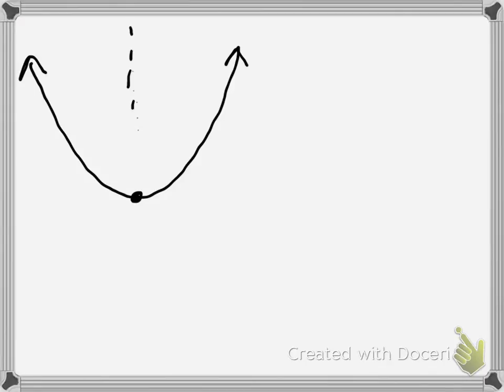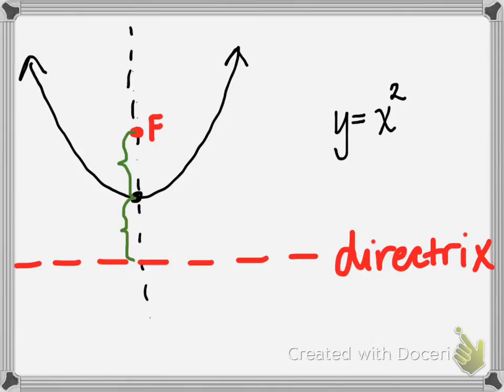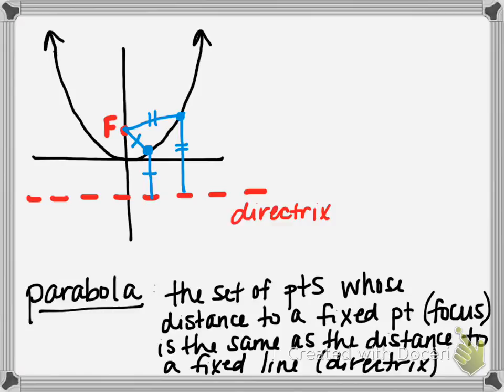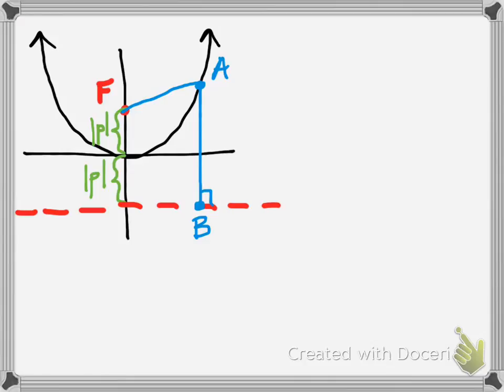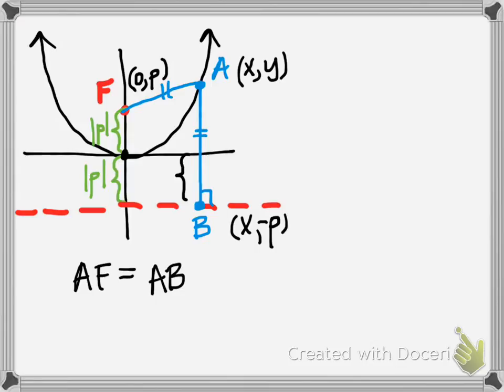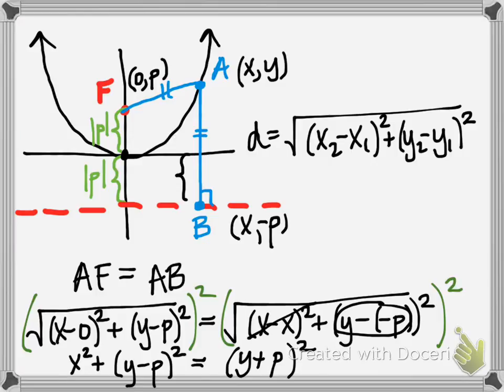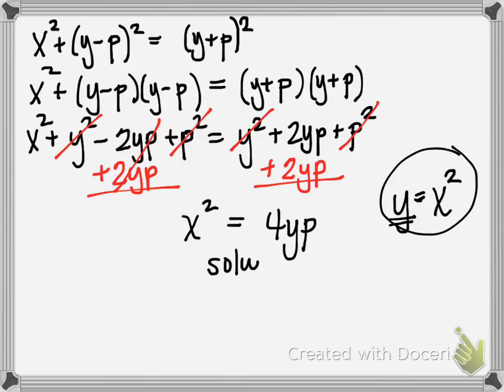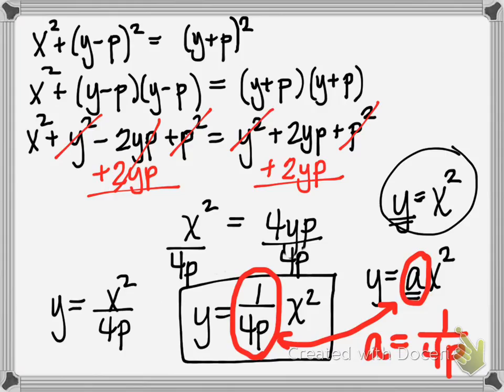Focus Directrix Form for parabolas 1